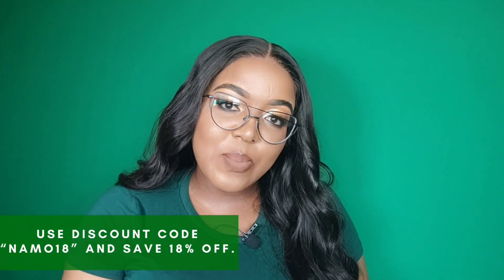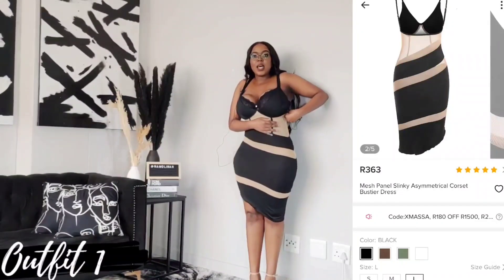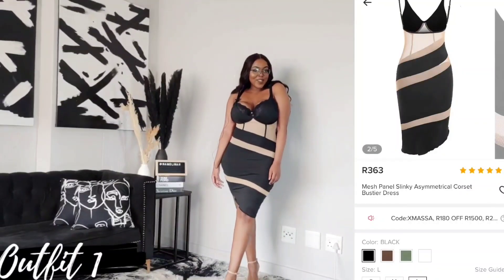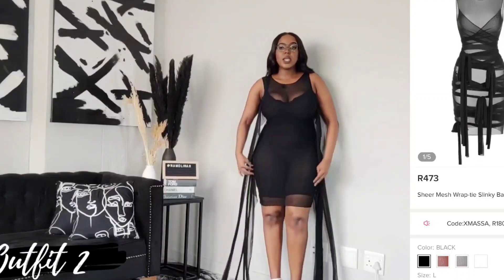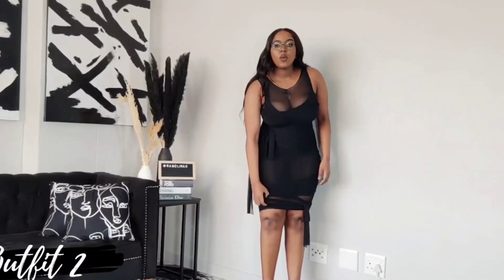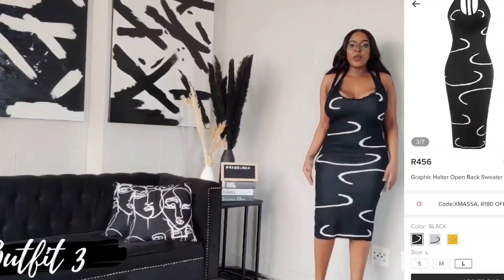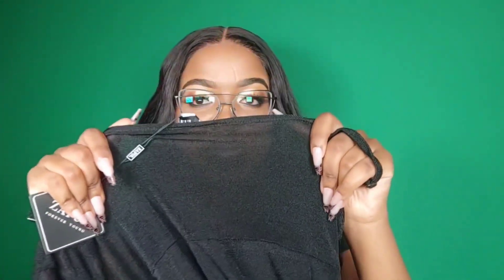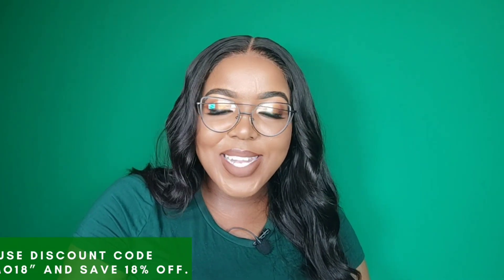Trying 2021's most popular city girl dresses ft Zaful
Hey beautiful!

Where are my glasses from?